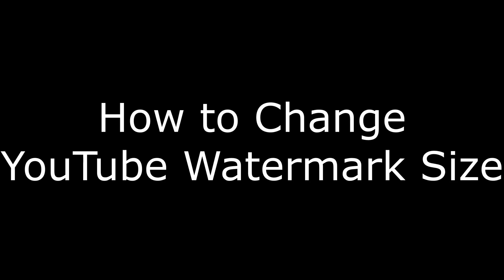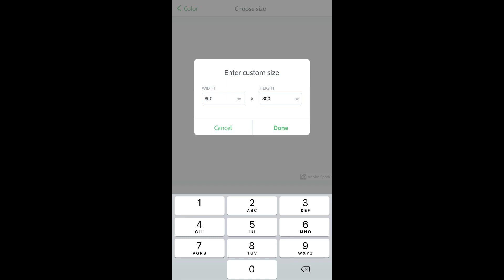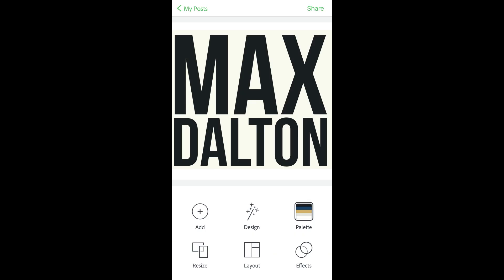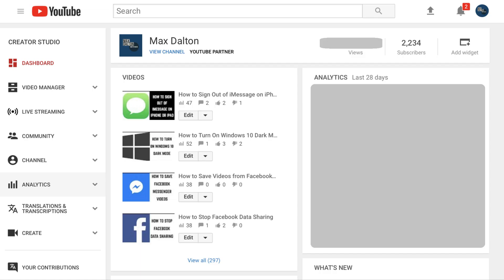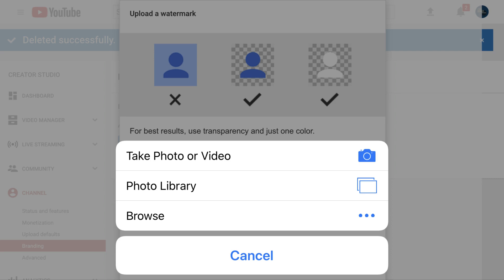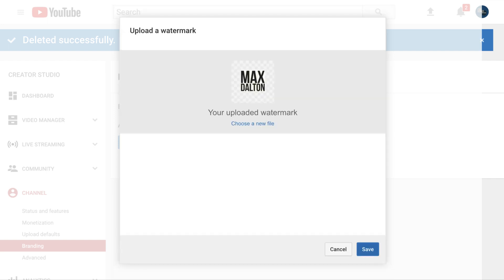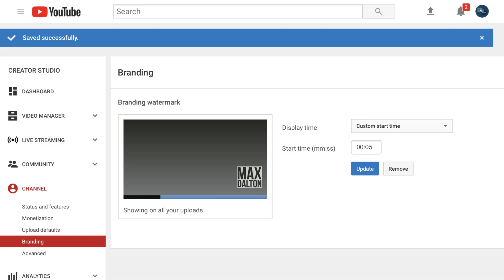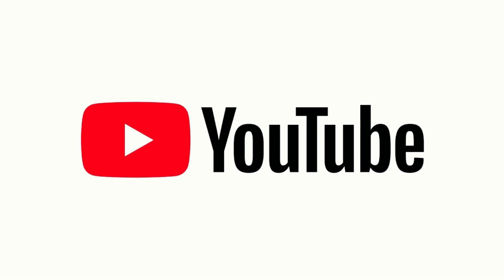How to Change YouTube Watermark Size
This video walks you through how to change your YouTube watermark size.

Video Transcript:
YouTube makes it possible for channel owners to add a watermark to their videos. This watermark lives in the lower-right corner of your videos, and will even turn into a subscribe button if users click it while watching one of your videos on the desktop version of the YouTube website. However, getting your YouTube watermark size just right can be incredibly frustrating, because it's easy to end up with a small watermark that people won't even be able to see -- like this. So let's walk through what you can do to make sure you end up with a decent sized watermark -- like this one.

Step 1. Open the image editing software of your choice. This can be GIMP, Photoshop, Canva or something else. In this video I'm going to use Adobe's Spark Post app, which is available for free.

Step 2. Set your canvas size to be 800-by-800 pixels.

Step 3. Either create or copy in the content that you want to use as your watermark. To avoid ending up with a small watermark, try to make your image touch (or come as close as possible) to each side of the canvas. For my watermark, I just use my name in large lettering, and an off-white, square background.

Step 4. Save the image as a transparent PNG file.

Step 5. With your transparent PNG watermark file saved, open a Web browser on your desktop computer and navigate to YouTube.com. Click your account profile image in the upper right corner of your screen, and then click "Creator Studio" in the drop-down menu that appears. The Creator Studio screen opens.

Step 6. Click "Channel" in the menu on the left side of the screen, and then click "Branding" in the drop-down menu that appears. The Branding window appears on the right side of the screen.

Step 7. Click "Add a Watermark" if you don't currently have a watermark applied to your YouTube channel. Alternatively, if you already have a watermark on your YouTube channel, you'll need to remove it so you can add a new one. The Upload a Watermark window appears.

Step 8. Click "Choose File." Navigate to the location of your transparent PNG file in the window that appears, and then click to select that file as your YouTube channel watermark. A small preview of that file will appear next to the Choose File button. If you don't see a small preview of your image file, it may be because it was greater than one megabyte in size. Verify that your file is a transparent PNG or GIF file, and not greater than one megabyte in size. Click the blue "Save" button at the bottom of the Add a Watermark window when you're ready to move forward. A preview of your YouTube watermark appears on the screen. Don't panic that it doesn't take up the entirety of the preview box, as this is just a preview.

Step 9. Click the blue "Save" button again in the lower right corner of the window displaying a preview of your YouTube watermark. You'll return to the Branding window, where your new watermark should appear in the lower right corner of the preview box. Don't get too excited, becuase this is not a proportional representation of how large the watermark will be when it is displayed on your YouTube videos.

Step 10. Adjust the Display Time and Start Time fields associated with your YouTube watermark, and then click the blue "Update" button. A blue Saved Successfully banner appears across the top of your screen. The change will be applied instantly, and you can see your new YouTube watermark in action by watching any of the videos on your channel.